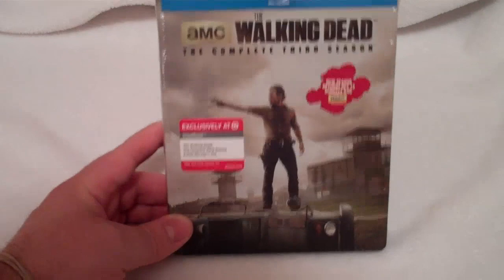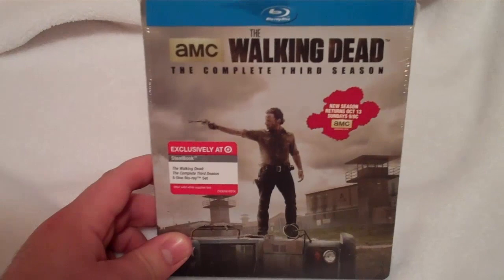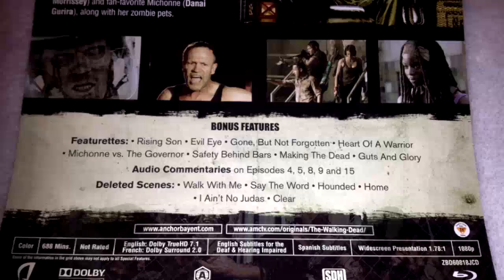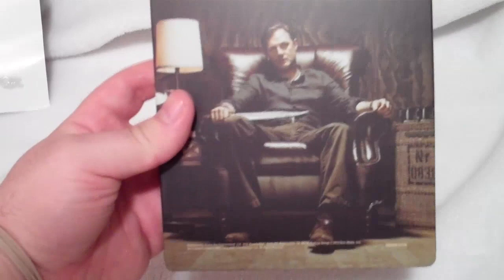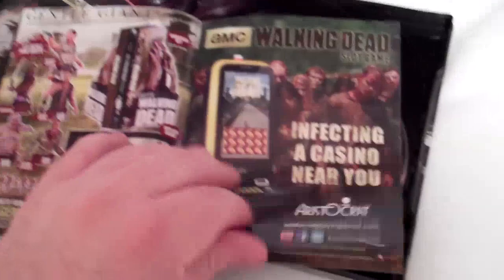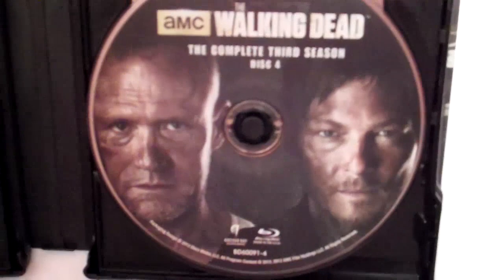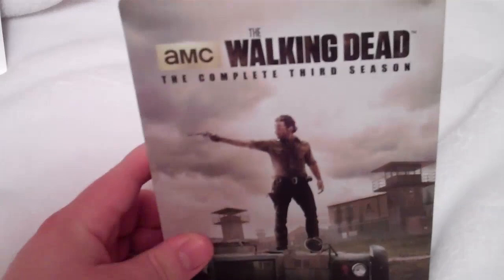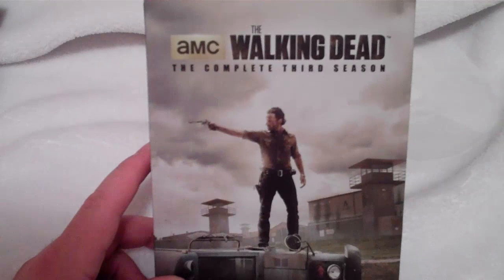The Walking Dead Season 3 Target Exclusive Blu-ray SteelBook Unboxing - (2013)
My unboxing of the Target Exclusive Blu-ray SteelBook for THE WALKING DEAD Season 3. Enjoy!

CoreyReviews

The Walking Dead - AMC TV Show - Season 3
The Walking Dead Season 3 - Target Exclusive Blu-ray SteelBook
Unboxing / Collection / Update / Review / Rare / Out of Print

Based on The Walking Dead: by Robert Kirkman, Tony Moore and Charlie Adlard
Developed by: Frank Darabont - (The Shawshank Redemption, The Mist, The Green Mile)

AMC Studios
Circle of Confusion
Darkwood Productions
Valhalla Motion Pictures
AMC
Fox International Channels